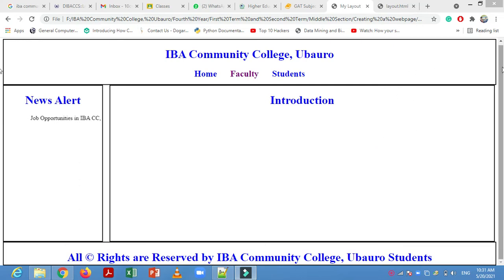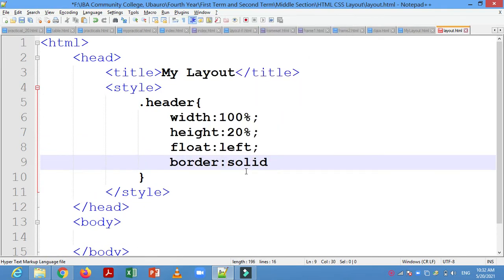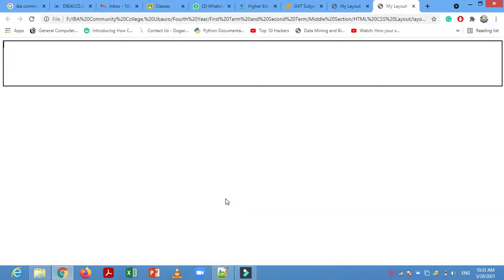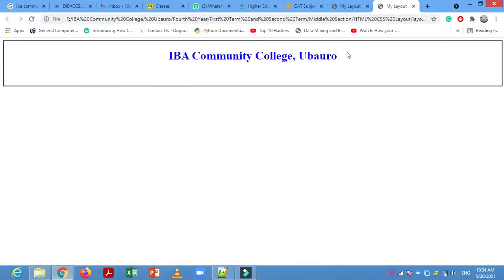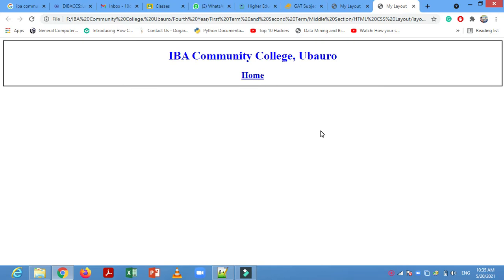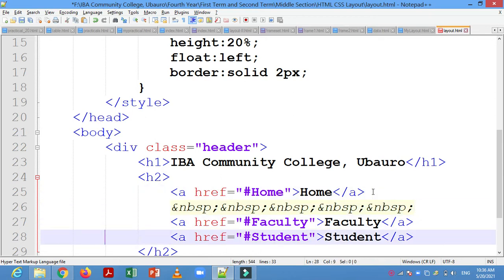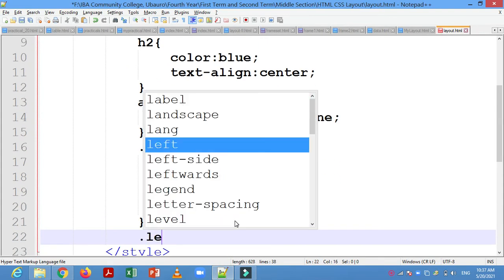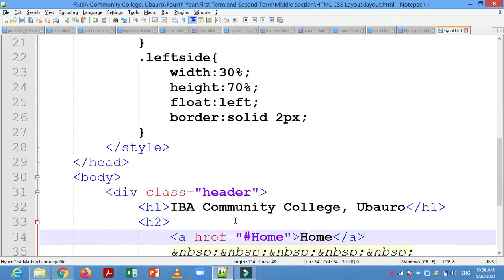How to create layout using HTML and CSS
How to create nested HTML frames?

How to create multiple zoom meetings with the same meeting ID?
How to create a zoom meeting?

How to use TuxPaint?
 Basics of TuxPaint from scratch.
Fundamentals of Excel.
Why we use Excel?

How to create a photo album in the Presentation?
How to insert video in the Presentation?